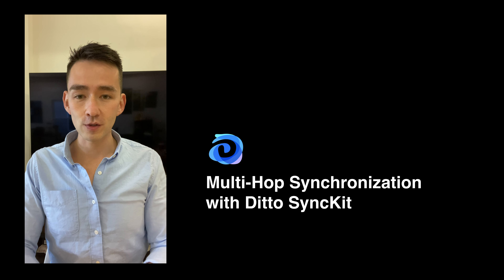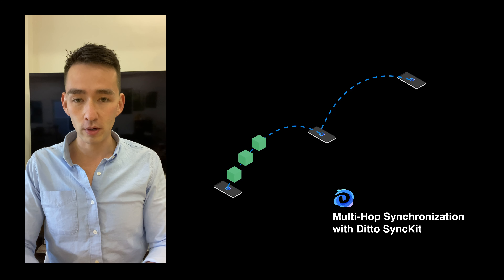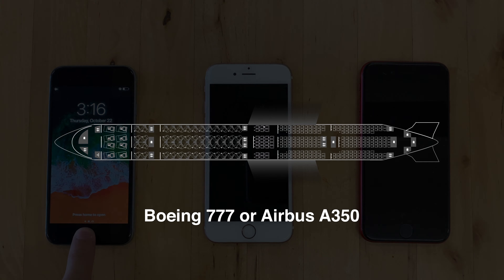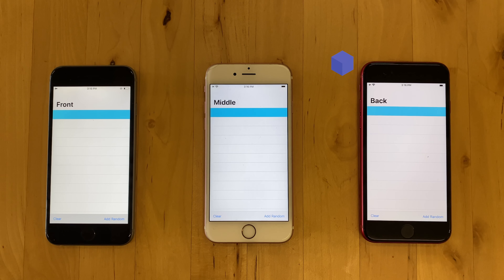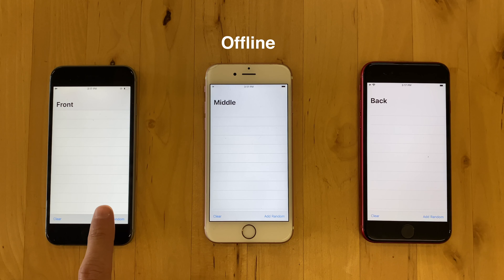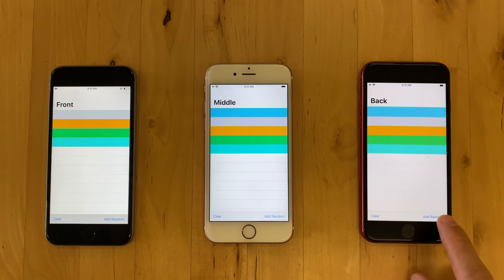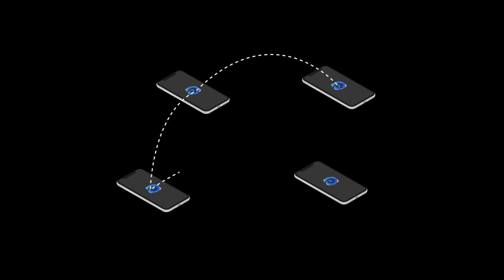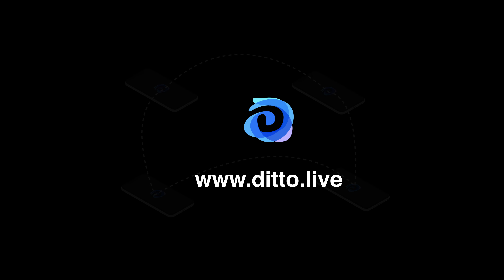Ditto SyncKit Multi-Hop Synchronization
Ditto SyncKit allows for Multi-Hop Synchronization of data in both real-time and deferred manners.